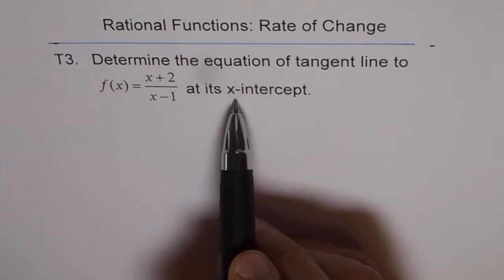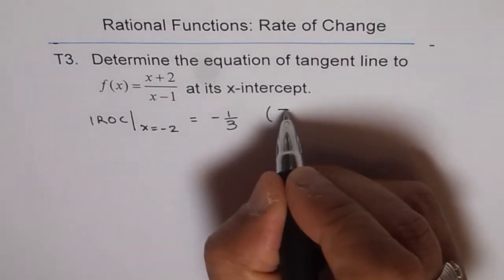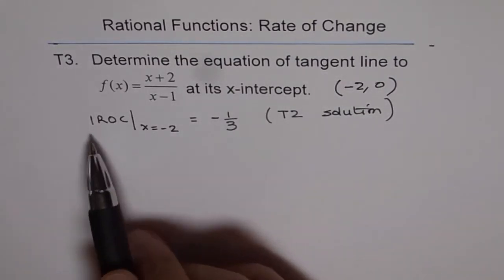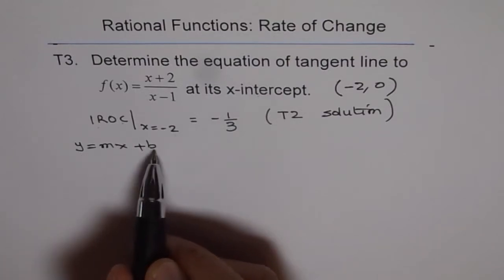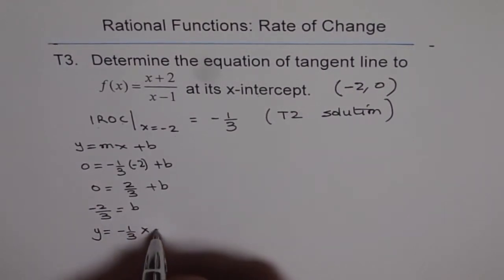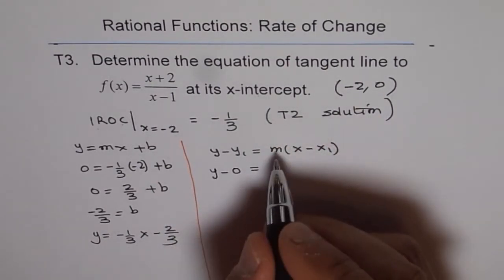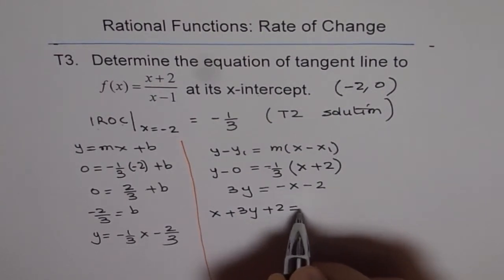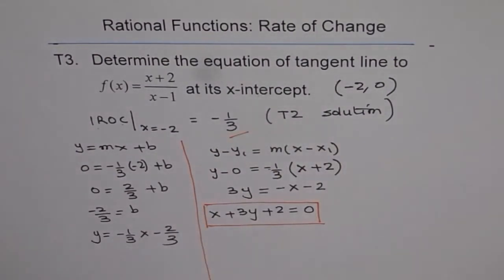Rate of Change Slope of Line Solution T3